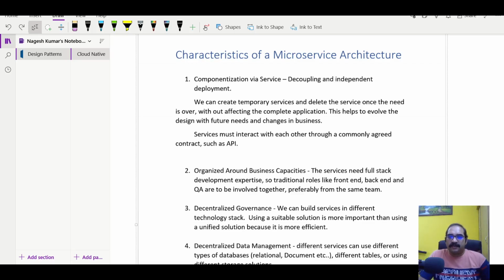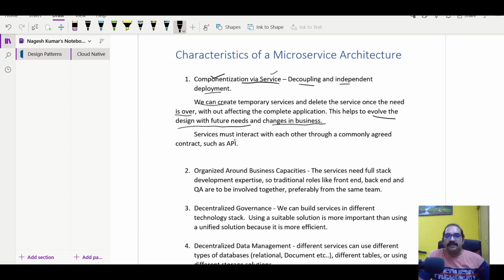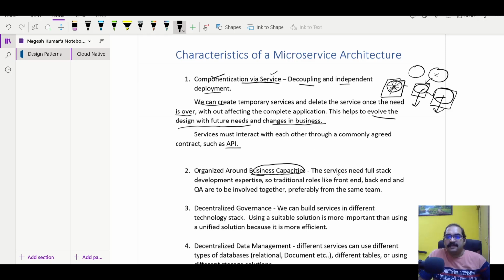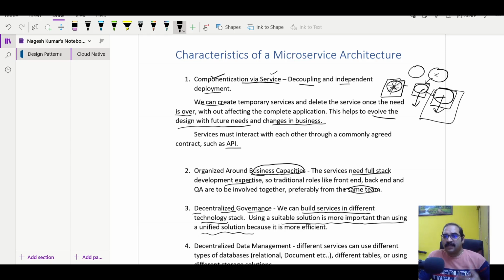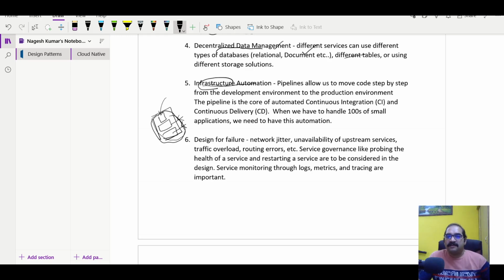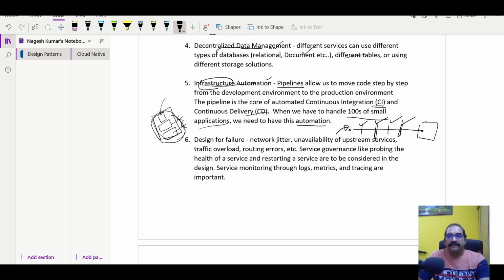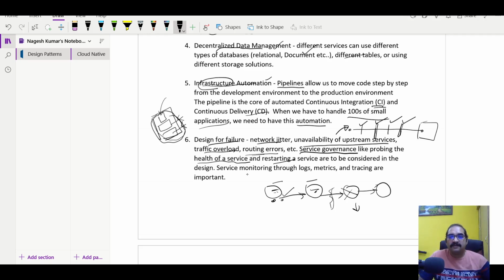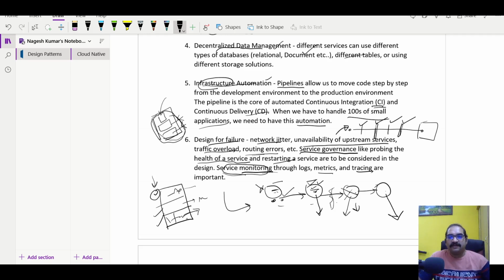Characteristics of microservices application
Characteristics of a Microservice Architecture

1. Componentization via Service – Decoupling and independent deployment.
We can create temporary services and delete the service once the need is over, with out affecting the complete application. This helps to evolve the design with future needs and changes in business.
Services must interact with each other through a commonly agreed contract, such as API.

2. Organized Around Business Capacities - The services need full stack development expertise, so traditional roles like front end, back end and QA are to be involved together, preferably from the same team.

3. Decentralized Governance - We can build services in different technology stack.  Using a suitable solution is more important than using a unified solution because it is more efficient.

4. Decentralized Data Management - different services can use different types of databases (relational, Document etc..), different tables, or using different storage solutions.

5. Infrastructure Automation - Pipelines allow us to move code step by step from the development environment to the production environment
The pipeline is the core of automated Continuous Integration (CI) and Continuous Delivery (CD).  When we have to handle 100s of small applications, we need to have this automation.

6. Design for failure - network jitter, unavailability of upstream services, traffic overload, routing errors, etc. Service governance like probing the health of a service and restarting a service are to be considered in the design. Service monitoring through logs, metrics, and tracing are important.